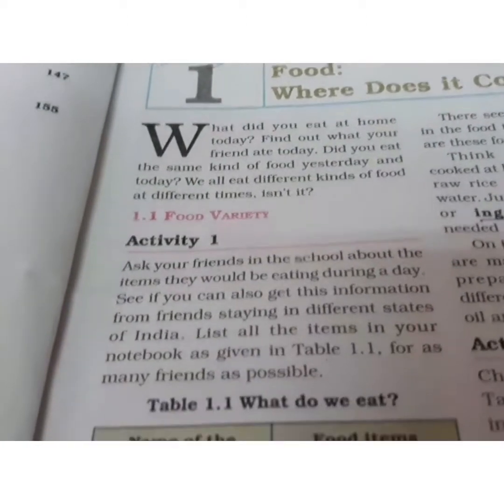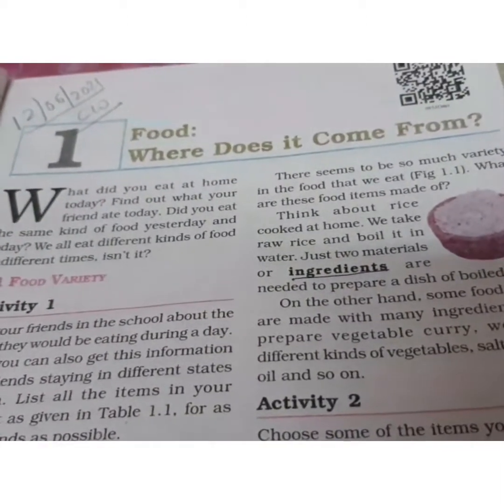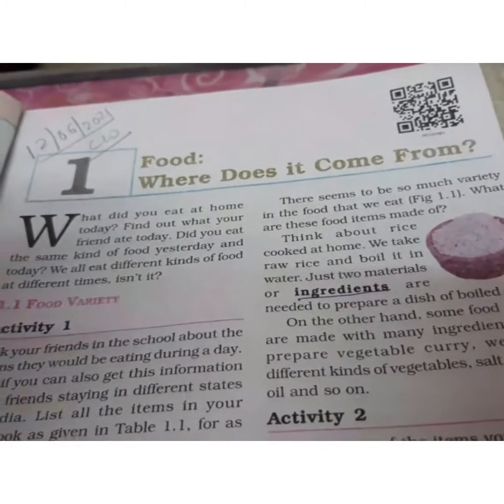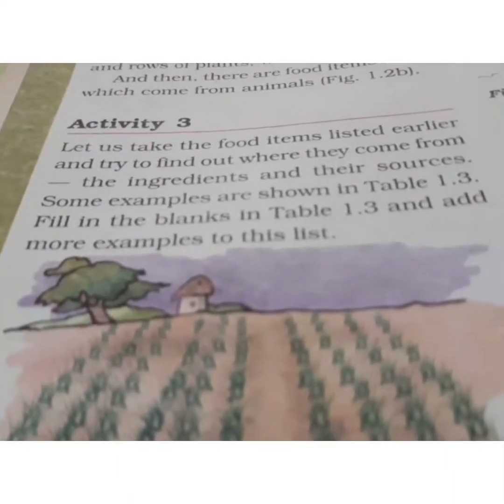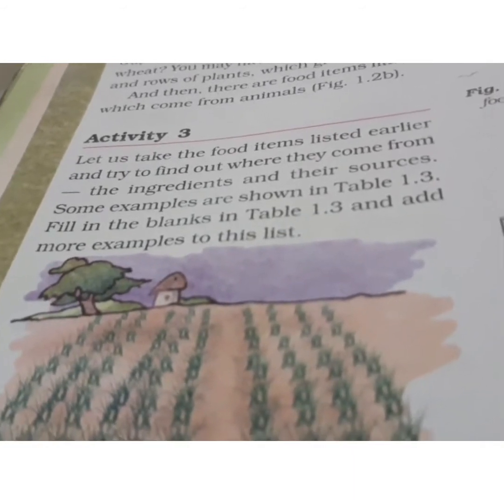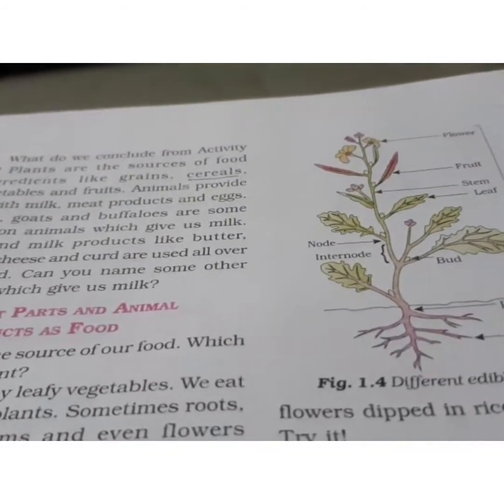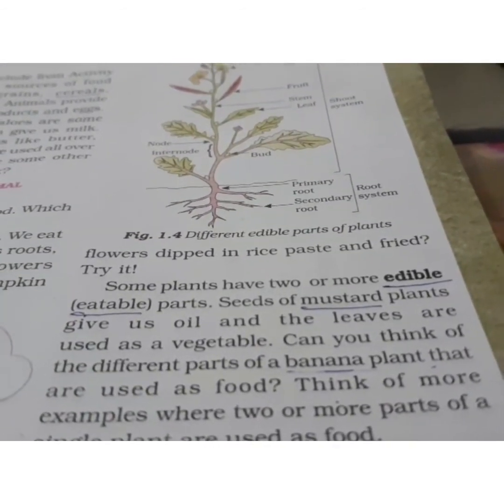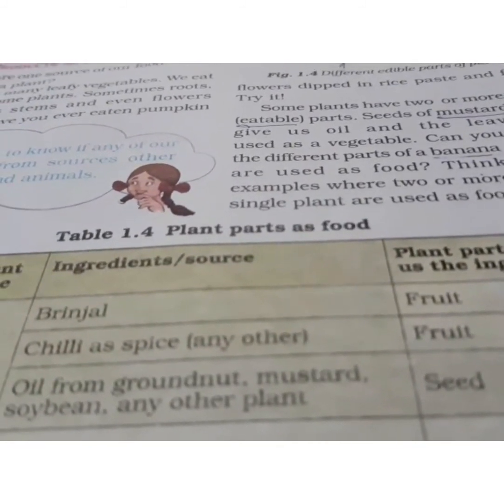Std 6 Science Ls no 1 Food Where does it come from Explanation Part 1